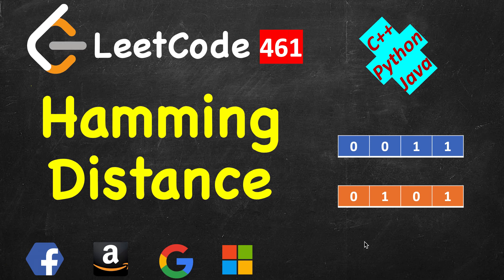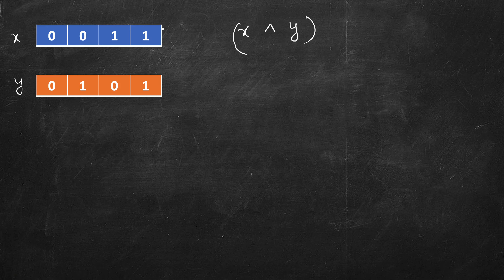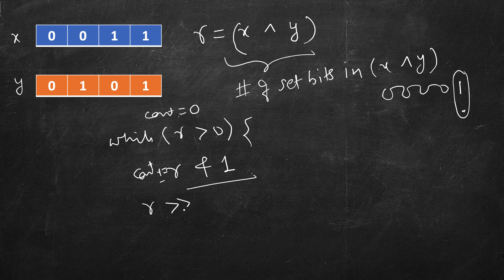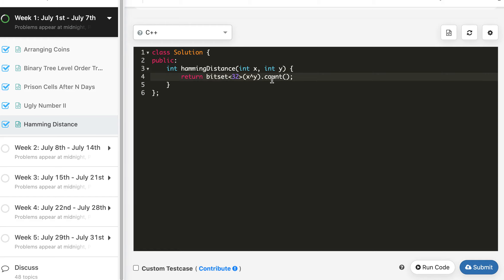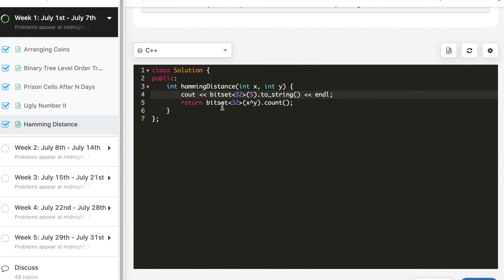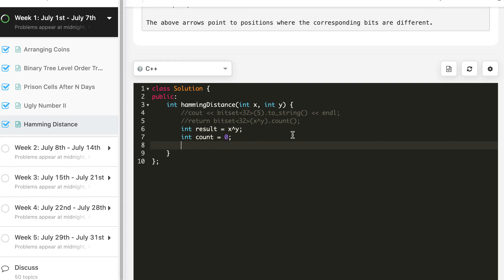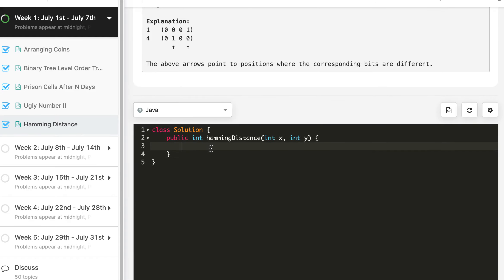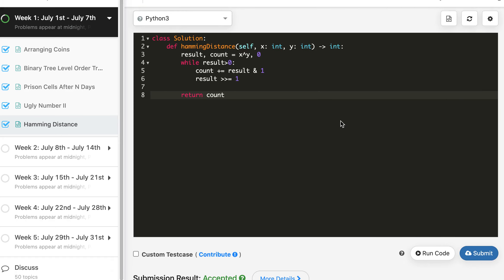Hamming Distance | LeetCode 461 | C++, Java, Python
1. Cracking the Coding Interview
2. Cracking the Coding Interview Paperback
3. Coding Interview Questions - Narasimha Karumanchi
4. Data Structures and Algorithms Made Easy - N. Karumanchi
5. Data Structures & Algorithms made Easy in Java - N. Karumanchi
6. Introduction to Algorithms - CLR - Cormen, Leiserson, Rivest

July LeetCoding Challenge | Problem 5 | Word Search ii | 5 July,
461. Hamming Distance,